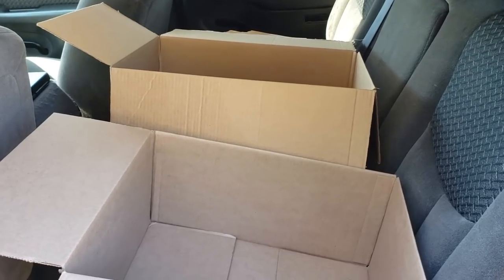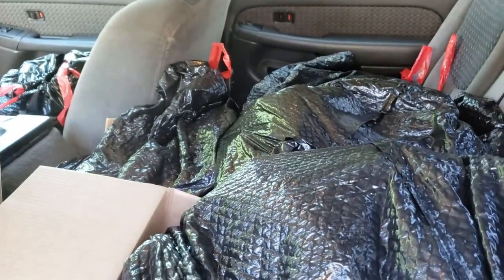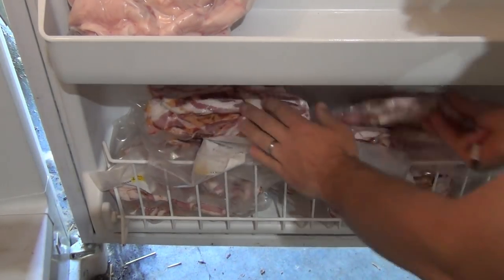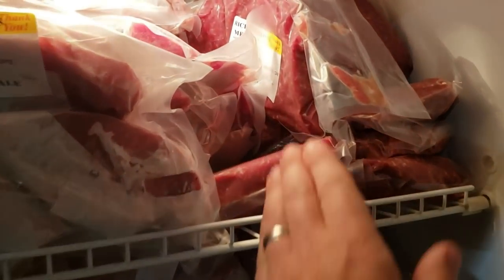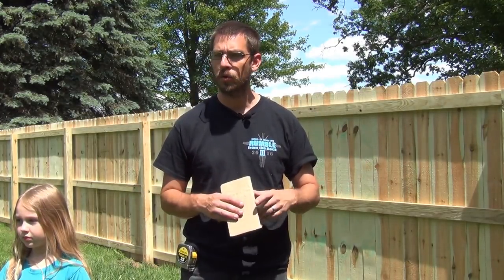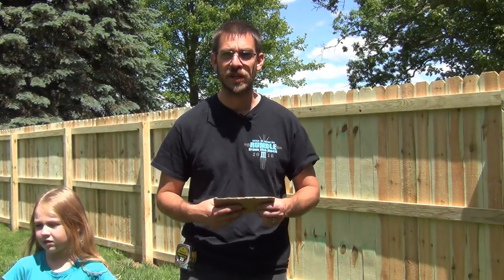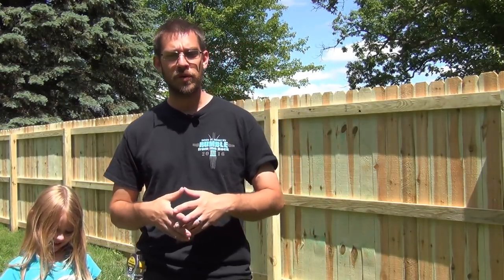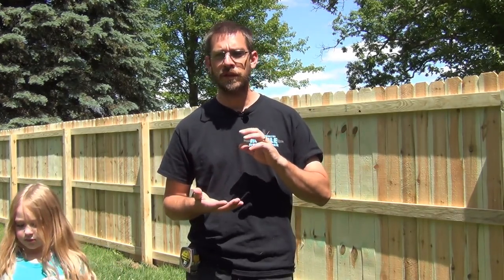Picking Up The Pork From The Processor - How Much Did We Get?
It is finally time to take the three little pigs to the processor and here is how much meat we were able to pack into our freezer.